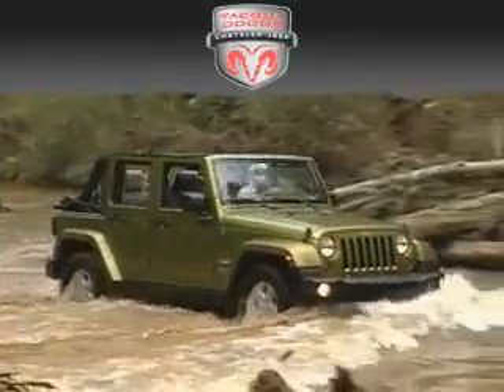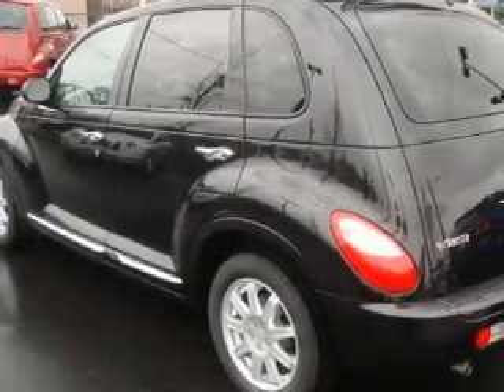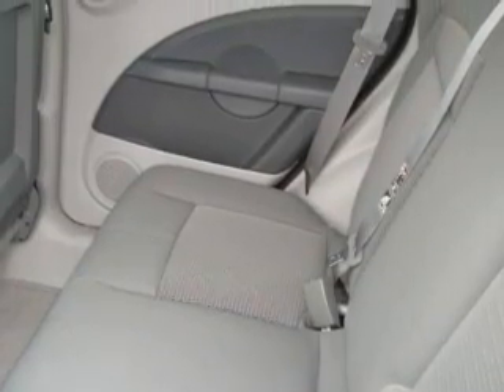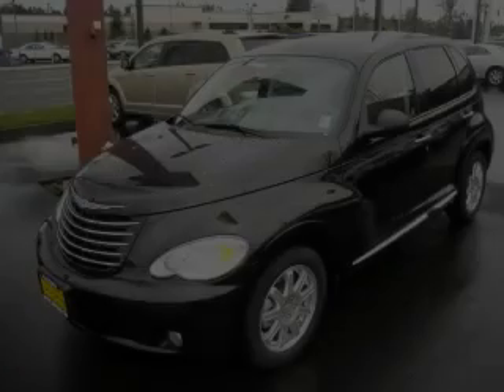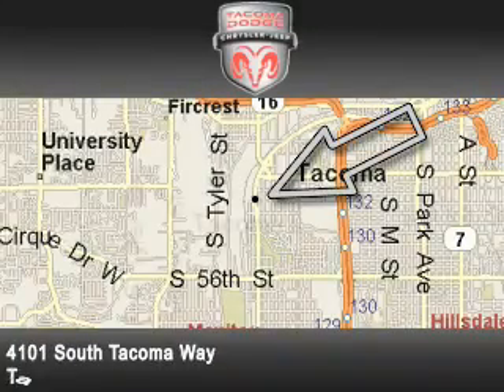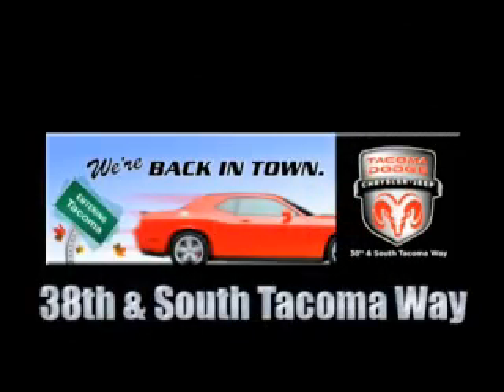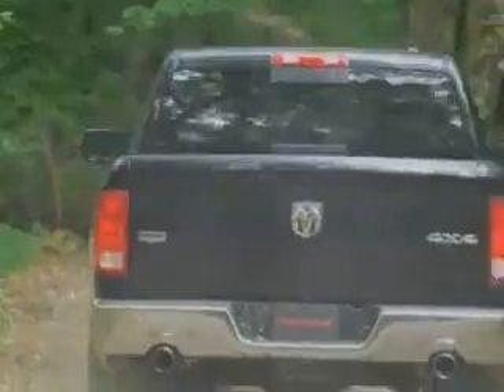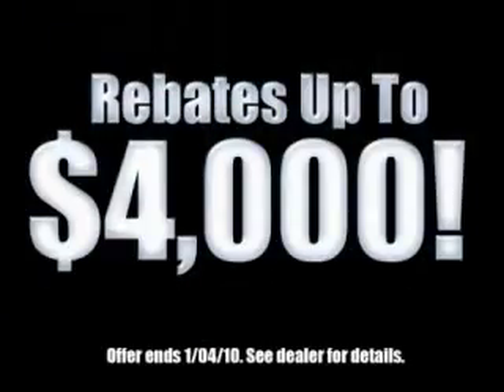2010 Chrysler PT Cruiser Olympia WA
Year: 2010
 Make: Chrysler
 Model: PT Cruiser
 Engine: 2.4L I4
 Trans.: Automatic
 Exterior: Black
 Miles: 25
 Interior: Gray

 2010 Chrysler PT Cruiser Tacoma WA